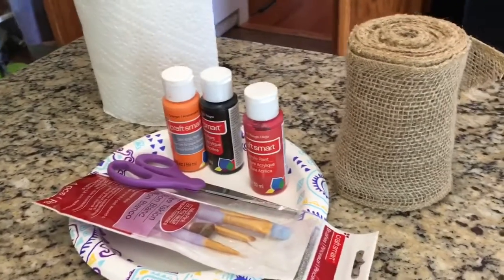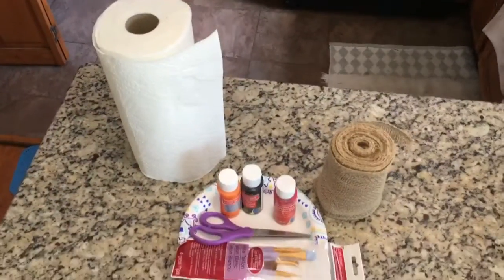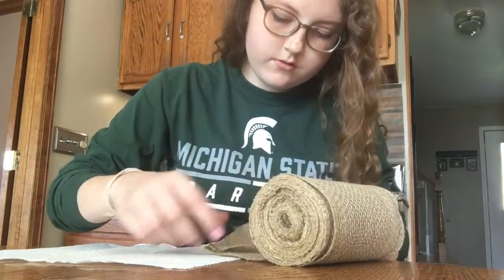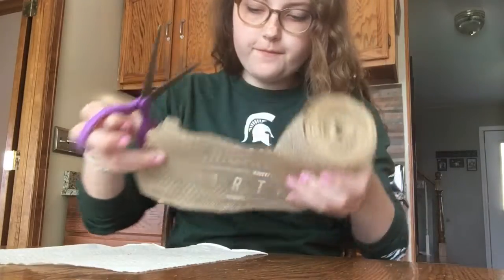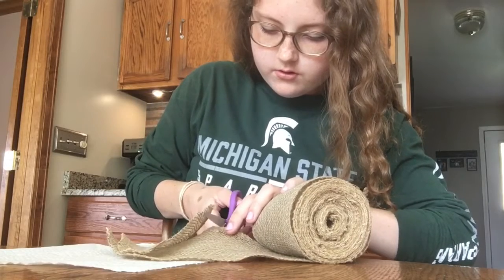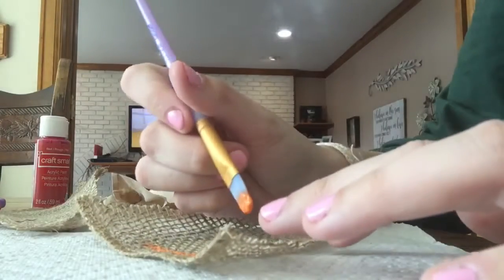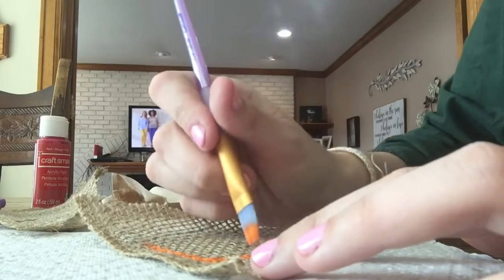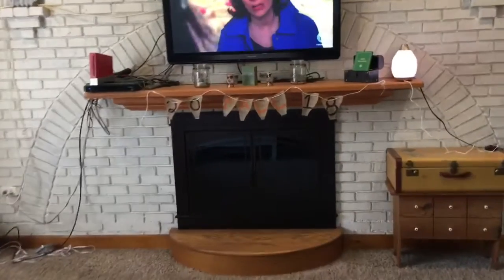FALL DIY | ROOM DECOR | 2018